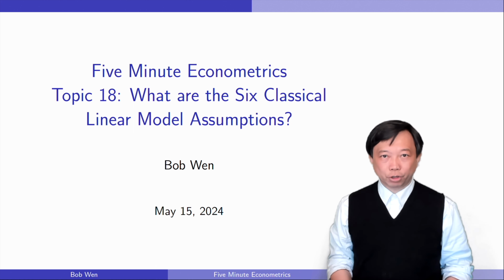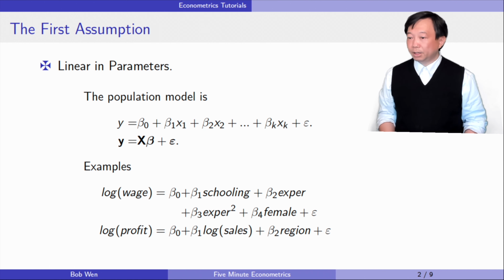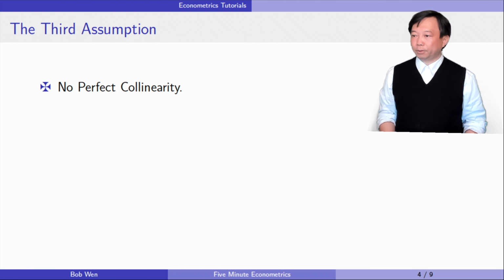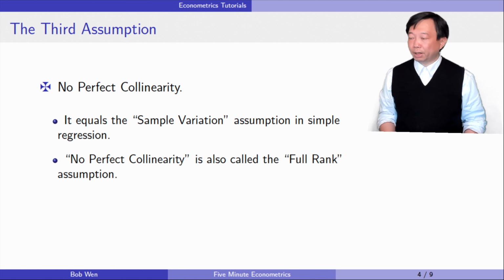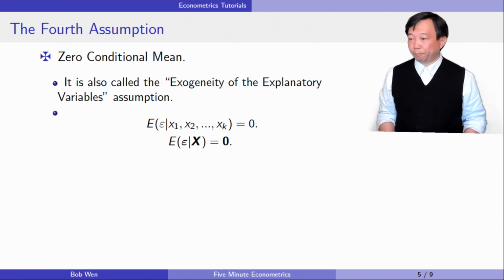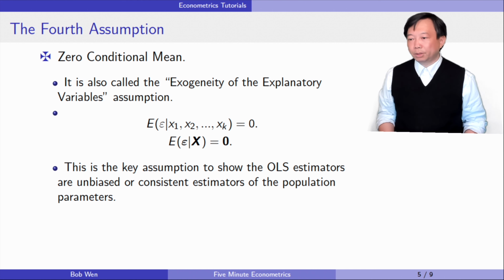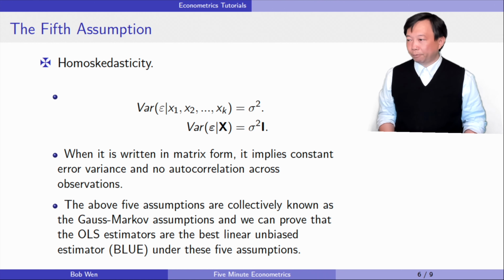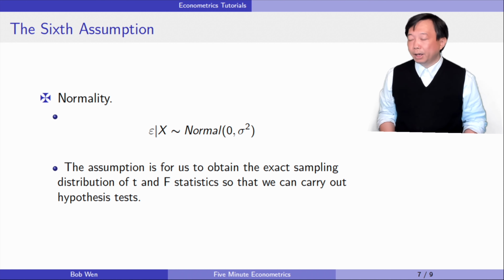What are the Six Classical Linear Model (CLM) Assumptions? | Five Minute Econometrics | Topic 18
00:00 The First Assumption: Linear in Parameters or Linearity
02:14 The Second Assumption: Random Sampling
02:38 The Third Assumption: No Perfect Collinearity or Full Rank
03:57 The Fourth Assumption: Zero Conditional Mean or Exogeneity of Explanatory Variables
06:08 The Fifth Assumption: Homoscedasticity
06:56 The Sixth Assumption: Normality

【Five Minute Econometrics】(Econometrics Tutorials) Topic 18: What are the Six Classical Linear Model (CLM) Assumptions?

Hi, I am Bob. Welcome back to Five Minute Econometrics, an econometric tutorial on basic econometric concepts and estimation methods. Today, we will explore the six classical assumptions of linear regression models. They are from the textbooks Introductory Econometrics: A Modern Approach, 7th Edition, by Professor Jeffrey Wooldridge and Econometric Analysis, 8th Edition, by Professor William Greene.

1. Solutions to Microeconomics Theory and Applications with Calculus 5th Edition,
2. Solutions to Introductory Econometrics A Modern Approach 7th Edition,
3. Introductory Stata (2022),
4. Introductory Microeconomics (2022), and